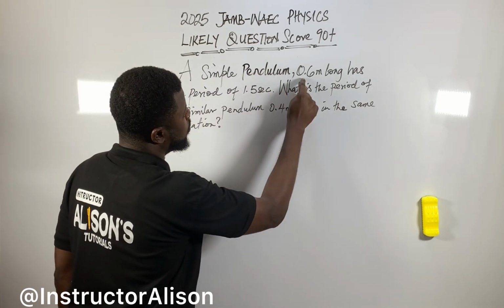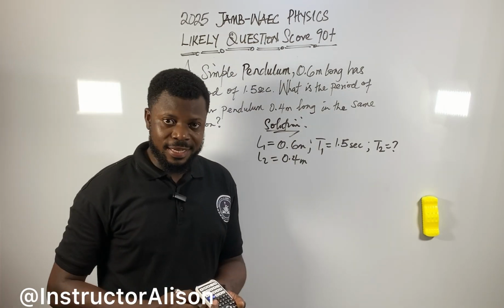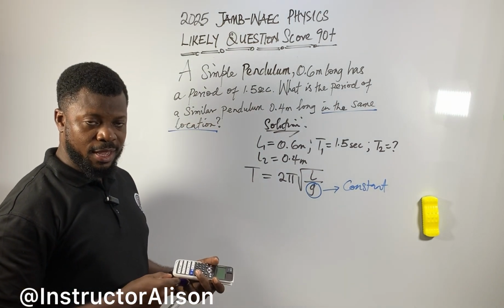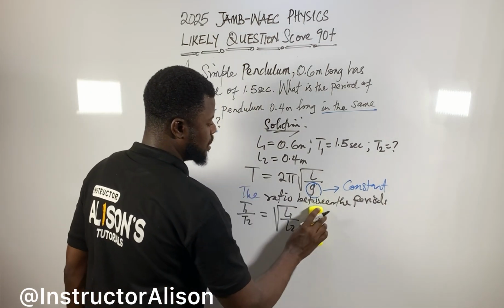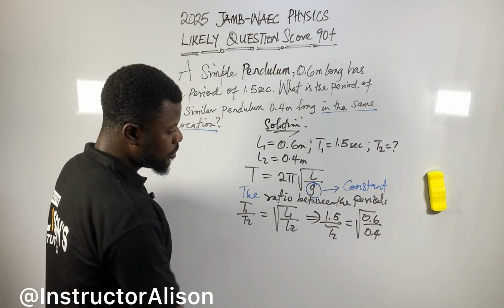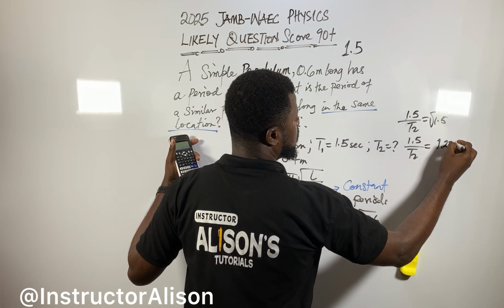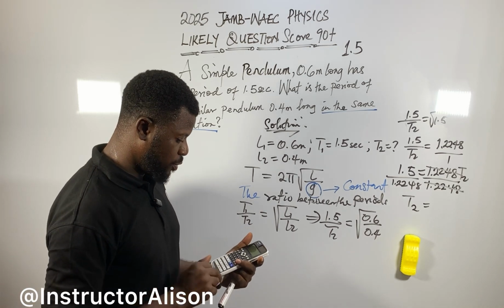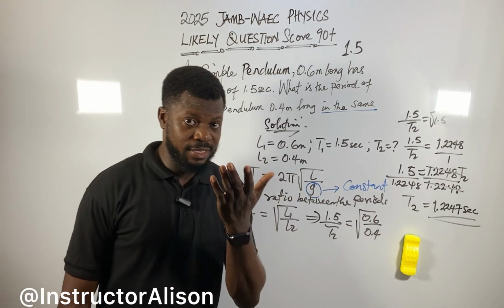How to Calculate the Period of a Simple Pendulum | JAMB & WAEC 2025 Physics Guide - In Pidgin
How to Calculate the Period of a Simple Pendulum | JAMB & WAEC 2025 Physics Guide

Welcome to another exciting physics tutorial designed specifically for JAMB and WAEC 2025 candidates! In this video, we will walk you through the step-by-step method of calculating the period of a simple pendulum when the length is changed. If you are preparing for JAMB, WAEC, or any physics exam, this is a must-watch tutorial to help you understand pendulum motion and ace your exams.

Why This Video is Important for JAMB and WAEC Candidates

The simple pendulum is a fundamental topic in physics, appearing frequently in JAMB and WAEC past questions. Understanding how to calculate the period of a pendulum is essential for topics related to mechanics, oscillatory motion, and waves. This concept is not only useful in exams but also plays a significant role in real-world applications, including timekeeping and engineering.

By watching this video, you will:
Understand the concept of a simple pendulum and its motion
Learn the formula for calculating the period of a pendulum
Solve pendulum problems with different lengths                                                                                   Gain confidence in answering physics questions related to oscillatory motion
Improve your chances of scoring high in JAMB and WAEC physics exams

 What is a Simple Pendulum?

A simple pendulum consists of a small mass (called the bob) attached to a string or a light rod that swings back and forth under the influence of gravity. The time it takes for the pendulum to complete one full oscillation (one back-and-forth motion) is called the period.

In physics, the period of a simple pendulum is given by the formula:

T = 2π√(L/g)

where:
T = Period of the pendulum (time for one complete cycle)
L = Length of the pendulum (in meters)
g = Acceleration due to gravity (approximately 9.81 m/s² on Earth)
π = Mathematical constant (approximately 3.1416)

 Solving the Given Problem

We are given:
Length of the first pendulum, L₁ = 0.6 m
Period of the first pendulum, T₁ = 1.5 sec
Length of the second pendulum, L₂ = 0.4 m
We need to find the period of the second pendulum, T₂

Using the formula:

T = 2π√(L/g)

Since both pendulums are in the same location, we can use the ratio of their periods:

T₂ / T₁ = √(L₂ / L₁)

Approximating √(2/3) ≈ 0.8165

T₂ ≈ 1.225 sec

Thus, the period of the second pendulum is approximately 1.23 seconds.

 Understanding the Relationship Between Length and Period

From the equation T = 2π√(L/g), we can see that:
The period of a pendulum depends on the square root of its length.
A longer pendulum has a longer period, meaning it swings more slowly.
A shorter pendulum has a shorter period, meaning it swings faster.
The period does not depend on the mass of the bob or the amplitude (as long as the amplitude is small).

 Exam Tips for JAMB and WAEC 2025

To master this topic for your physics exam, follow these key tips:

1. Memorize the formula – T = 2π√(L/g) is a fundamental equation that you should know by heart.
2. Understand the relationships – Know how period changes with length and gravity.
3. Practice past questions – Solve different variations of pendulum problems to gain confidence.
4. Avoid common mistakes – Ensure you use the correct units and values when solving equations.
5. Use a scientific calculator – Square root calculations are common, so practice using your calculator effectively.

Did you find this explanation helpful? Support our educational channel by engaging with this video!

Like the video to encourage us to create more tutorials.

Your engagement helps us reach more students and provide free quality education for all.